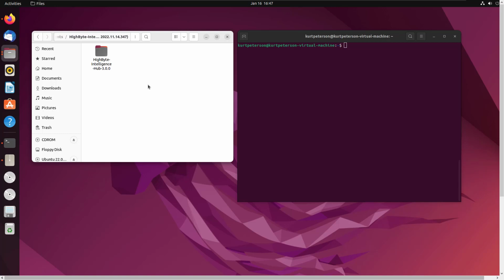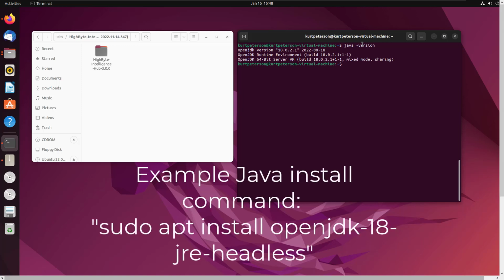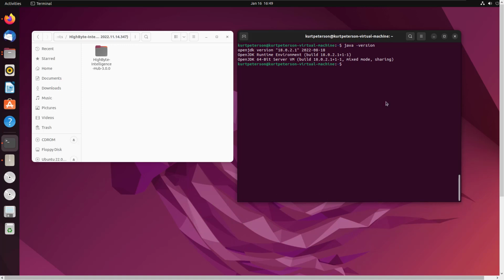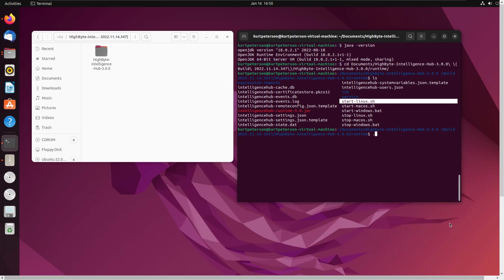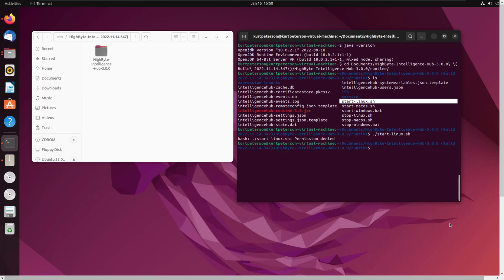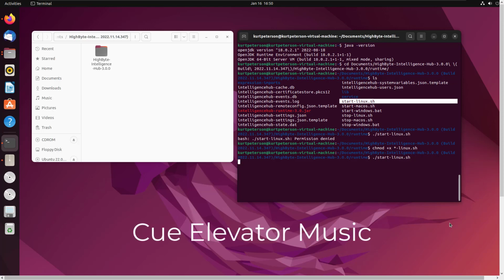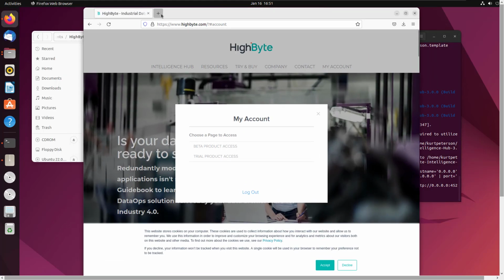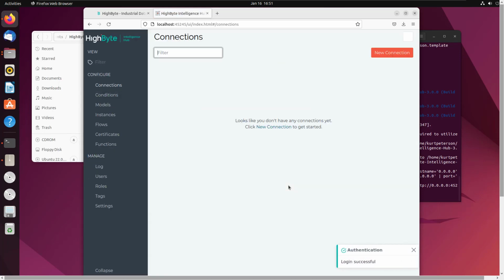Installing HighByte Intelligence Hub on Linux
In this video, HighByte Sales Engineer Kurt Peterson demonstrates how to install HighByte Intelligence Hub (version 2.3 or later) on Linux in less than 3 minutes.

HighByte Intelligence Hub is an Industrial DataOps solution enabling manufacturers to merge, prepare, and deliver modeled industrial data to and from IT systems without writing or maintaining code.